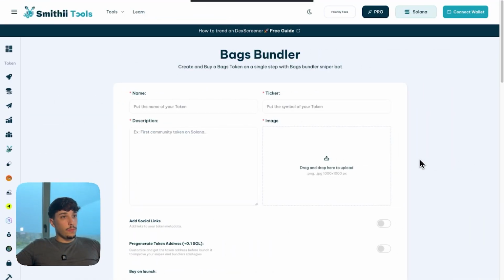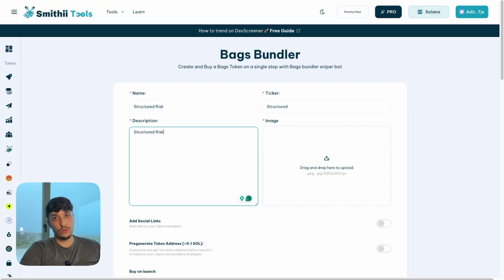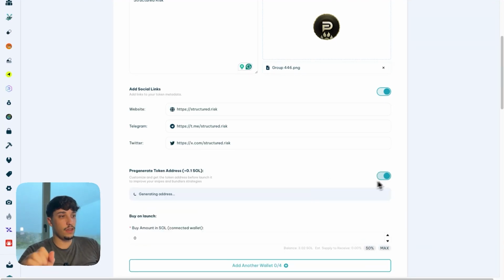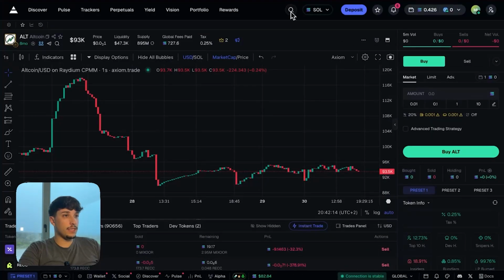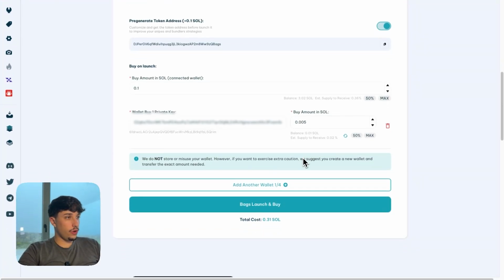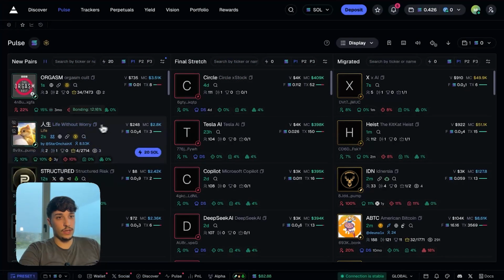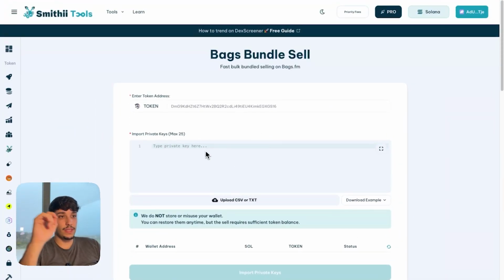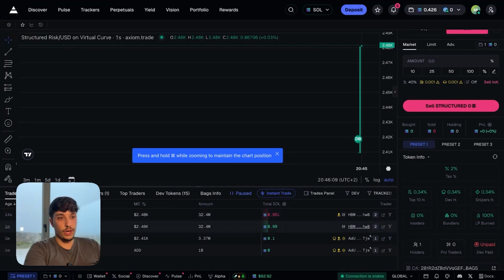Bags BUNDLER (+4 wallets buy on launch) ✅ Bags.fm Bundler Bot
Learn how to use a Bags Bundler Bot to buy your token on the launch with several wallets! In this step-by-step guide, we’ll show you how to use Smithii Tools to set up your bags.fm token and bundle buy your own tokens efficiently to avoid snipers and control more supply